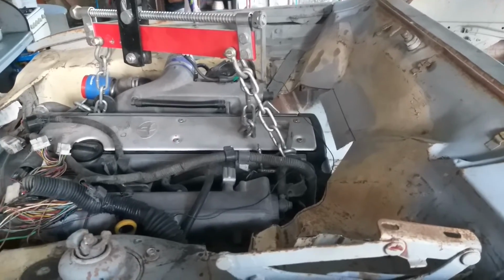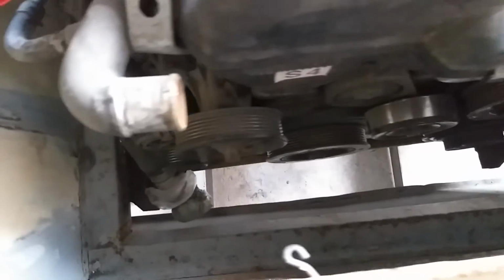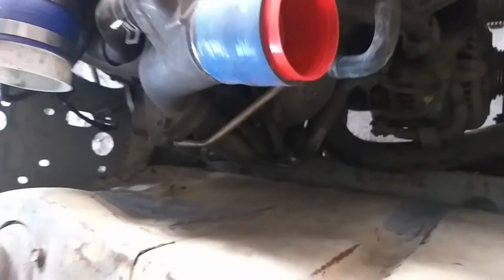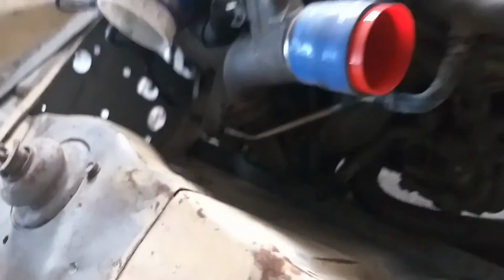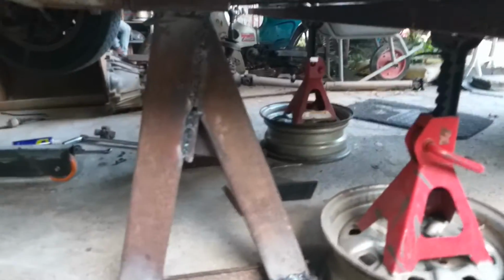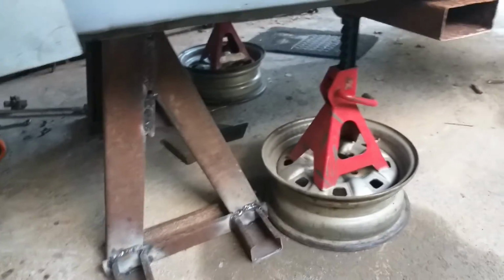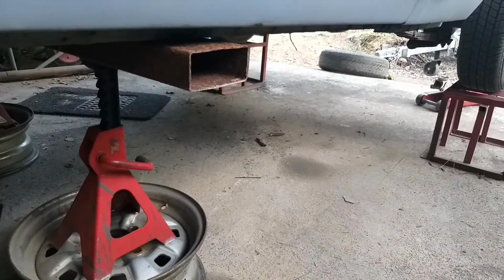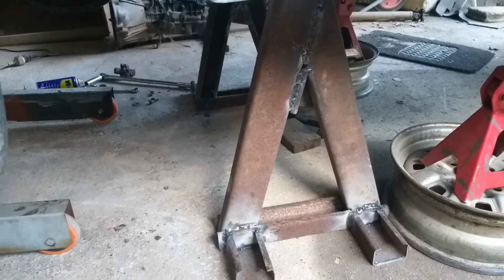Ford escort mk1 thailand. Part 55. Near death experience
What a day this was! I thought id knock up some cill stands from some steel left down on my abandoned land.
Its not done too well in the wet but it will do for what we want it for.
It was a bit of a faff getting the arse end up higher and i missed keeping an eye on the angle of the car as i was jacking it up. BOOM! It fell off the stands and nearly got me!
Well 1 pair of pants later n i scarily crawled back under there and reversed the crossmember...IT WORKED! Theres now plenty of room to get the engine back although the steering will be fun to sort out.
More danger tomorrow then...